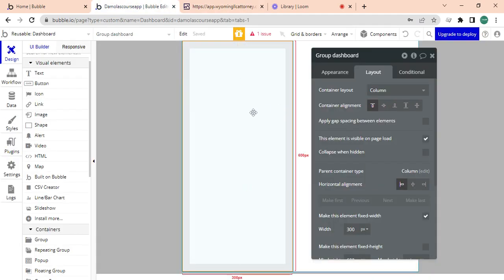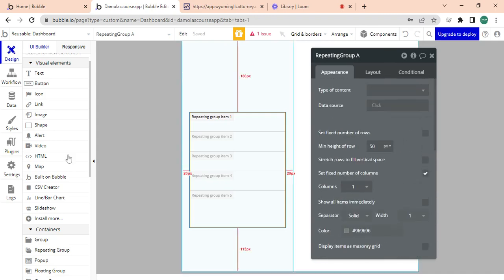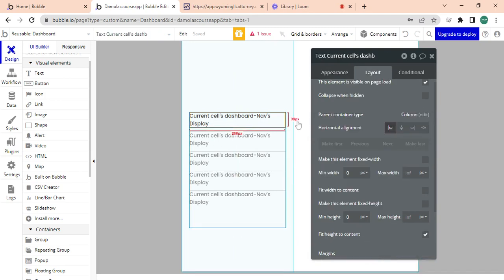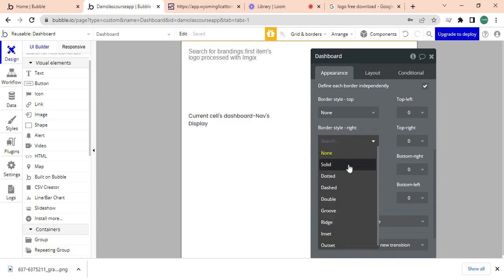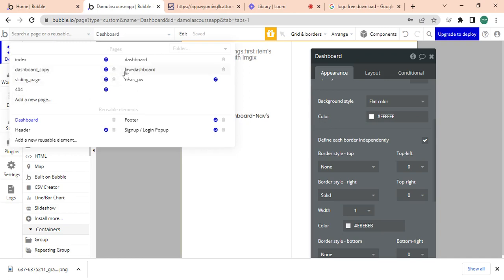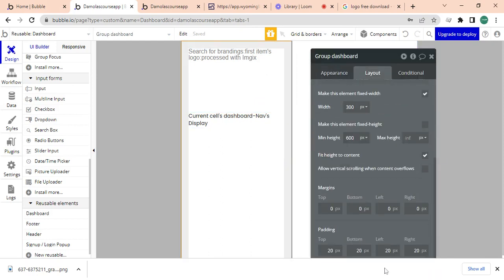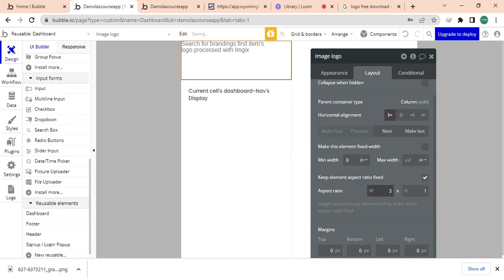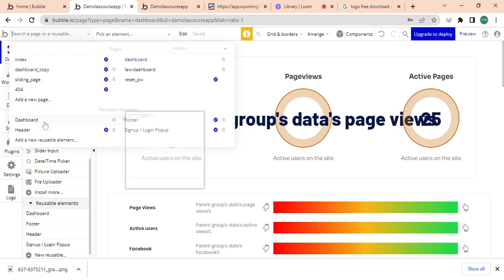How Lawyers can build a Dashboard to automate client acquisition with Bubble.io - PART 1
Discover how a lawyer can build a simple MVP dashboard to generate new clients at scale with automation.

Are you looking for top-notch bubble.io coaching and development services? Look no further! My name is Akanbi Damola, and I'm here to help you bring your ideas to life. With years of experience under my belt, I can work on MVPs, app modifications, API and backend workflows, bug-related activities, and much more.

My services are priced per hour, making them affordable for businesses and entrepreneurs of all sizes.

So if you want to take your business to the next level with the power of bubble.io, don't hesitate to get in touch. I look forward to hearing from you!